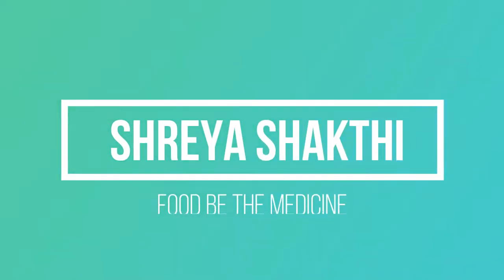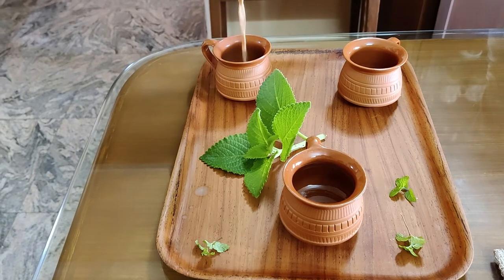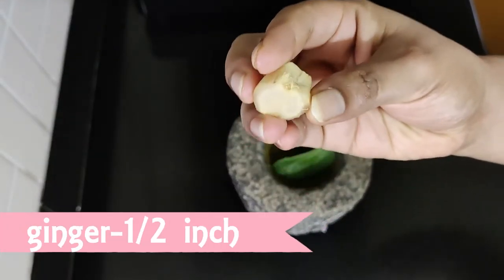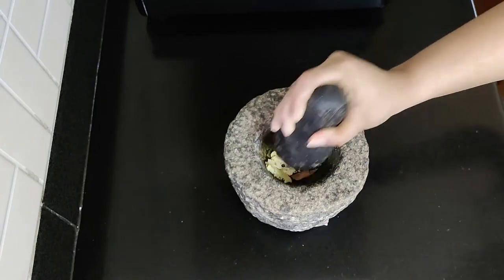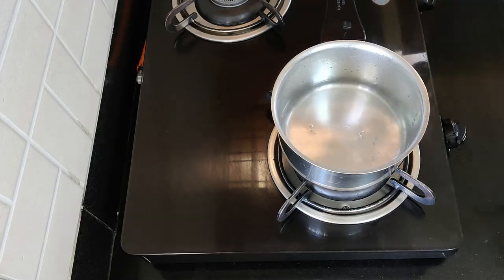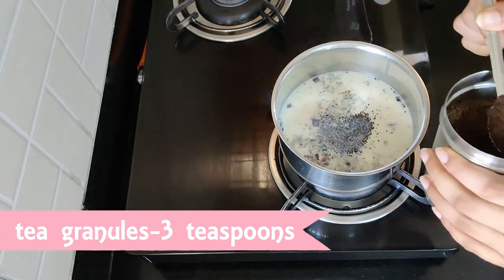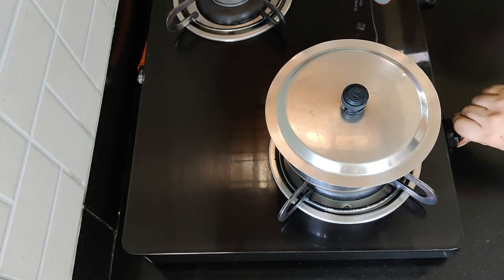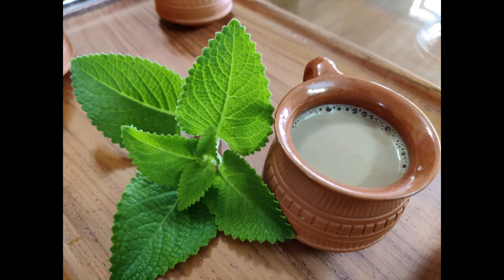coronatea | herbal masala tea | karpooravalli masala tea | Plectranthus amboinicus uses & recipe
hey guys ..,,
hiii .. hello.. welcome back to my channel shreya shakthi hope all of you are doing fine .. today i have come up with a healthy and tasty recipe ... In this video i am gonna share with you how to make karpooravalli tea This tea has "N" number of health benefits .. karpooravalli works wonders for people suffering with cold .. especially now, when covid19 is threatening the whole of the world with its deadly effects, it is really important to keep your body orally healthy. this tea helps keep oral and respiratory illness at bay .this corona tea also has ginger and peppercorns which makes it even healthier since this karpooravalli tea has a lot of masalas in it, the young and old in your house are definitely gonna love this .So please do try this karpooravalli masala tea recipe and let me know how you liked it in the comment section below .
with loads and loads of love,,,,
shreya shakthi...